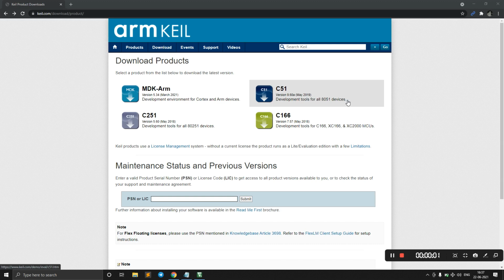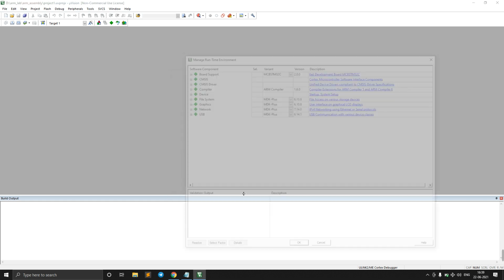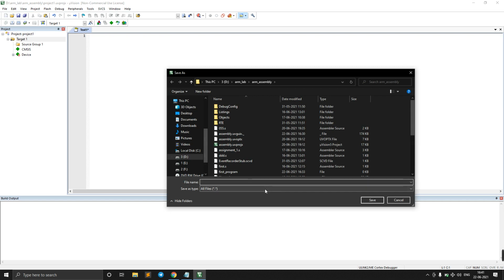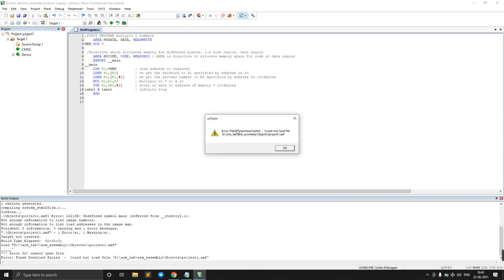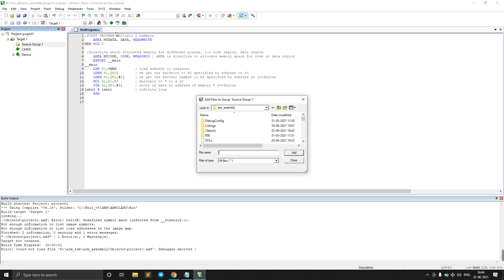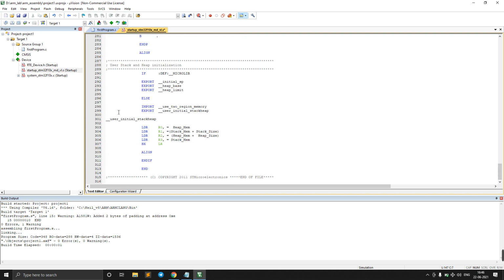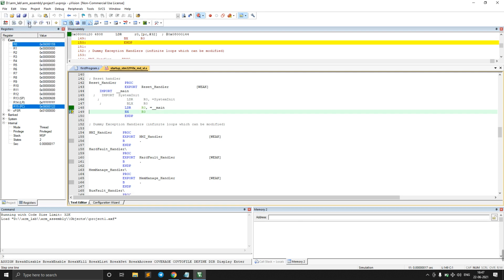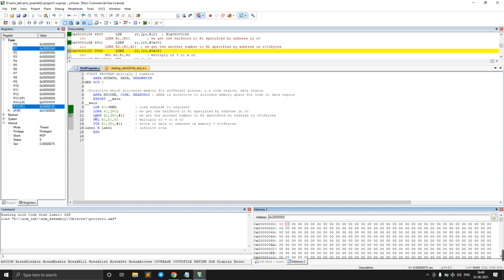cortex m3 stm32f100rb assembly language setup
for C language setup on stm32f100rb,